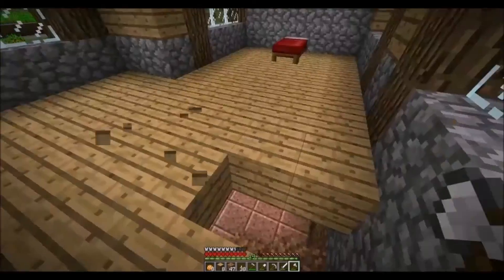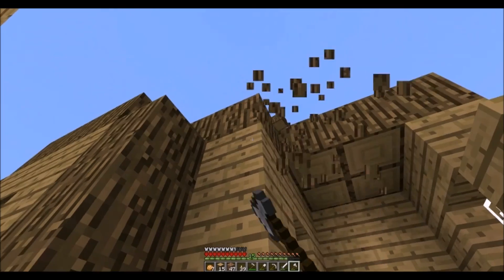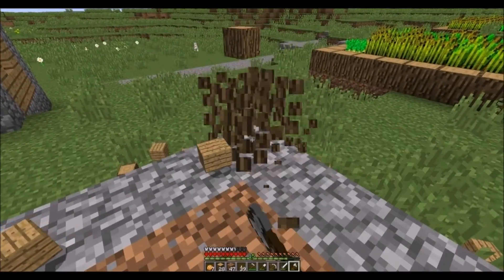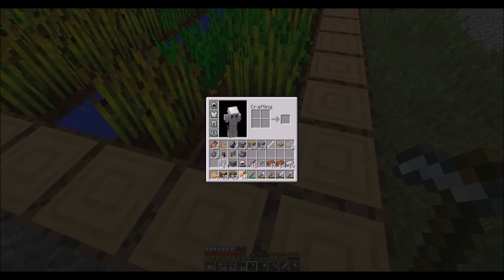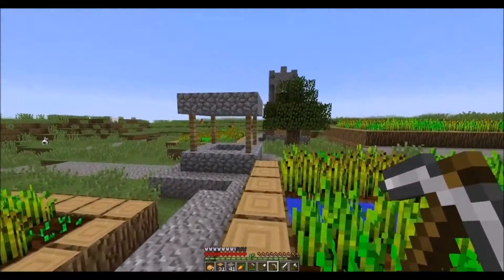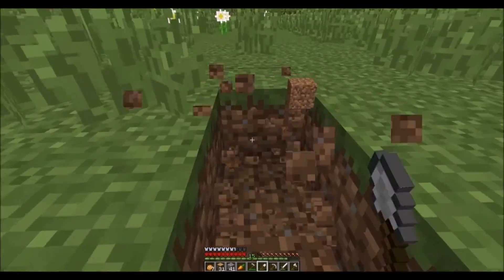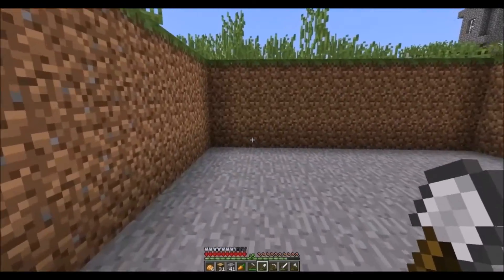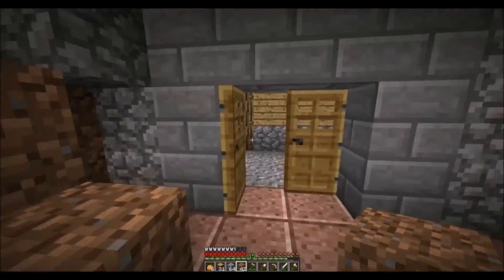Minecraft Let's Talk About It #4 VILLAGER JUKES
Hope you enjoyed the return of the hardcore Minecraft series!